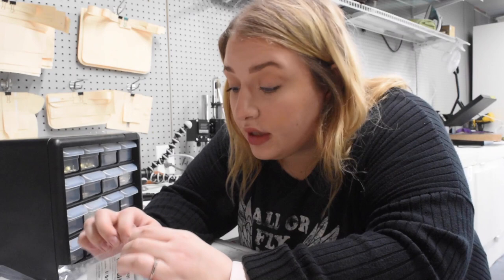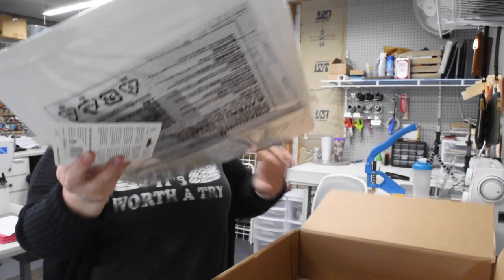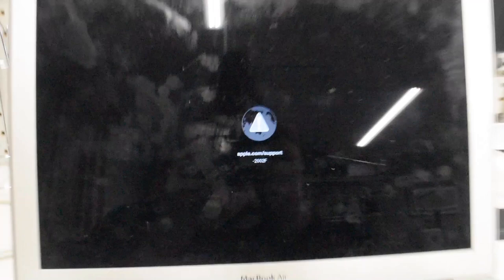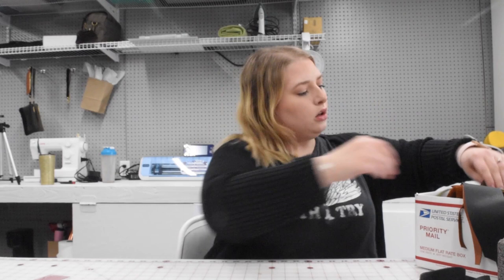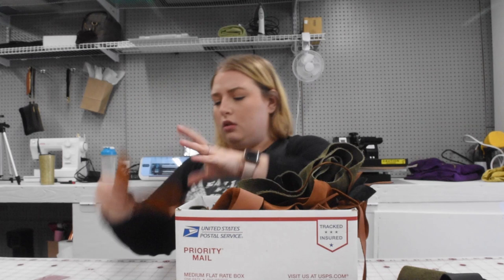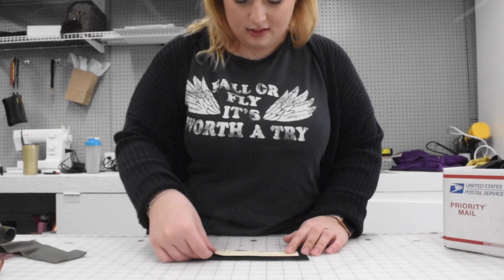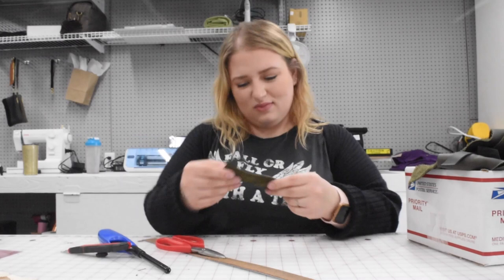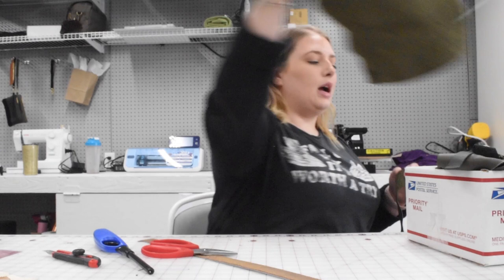A Day in the Studio | FRANCOIS NEW ORLEANS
Hey y'all! This is my first youtube video for my leather goods business, Francois New Orleans. Sorry for the fuzzy video quality, I'm working on fixing it, lol. Hope y'all enjoy!